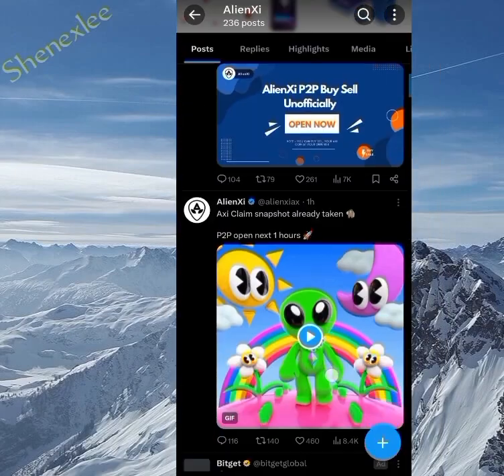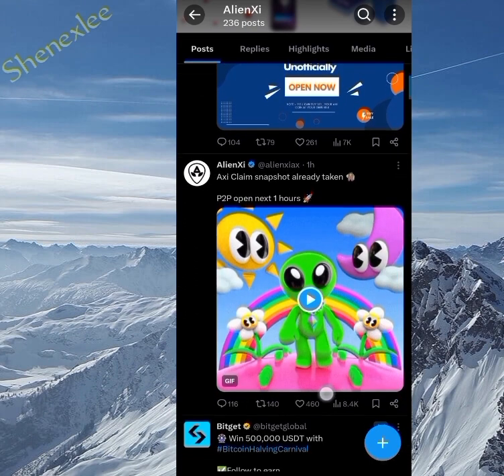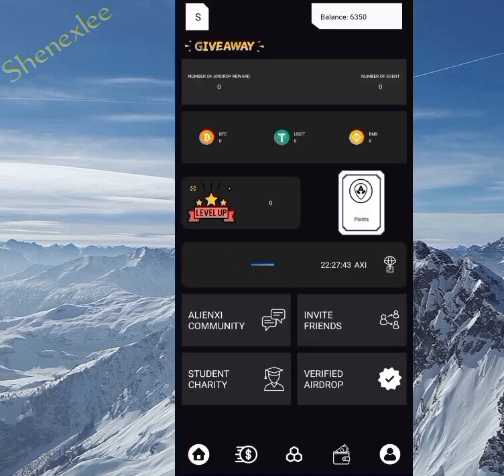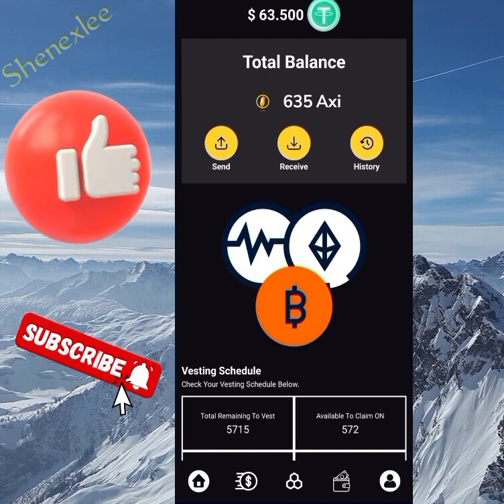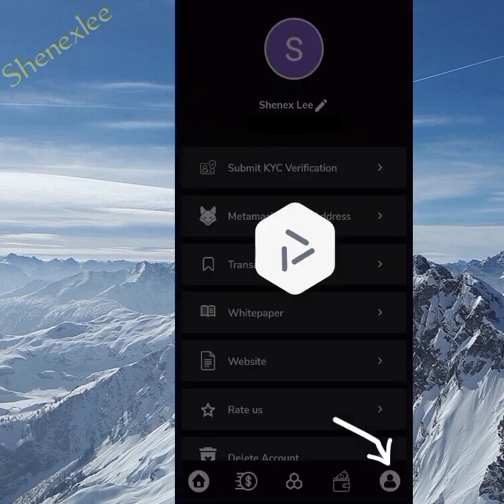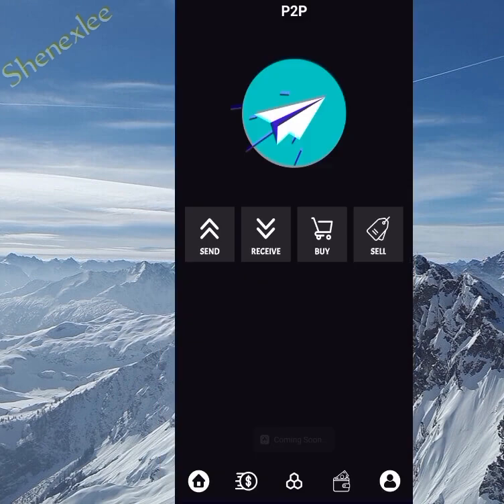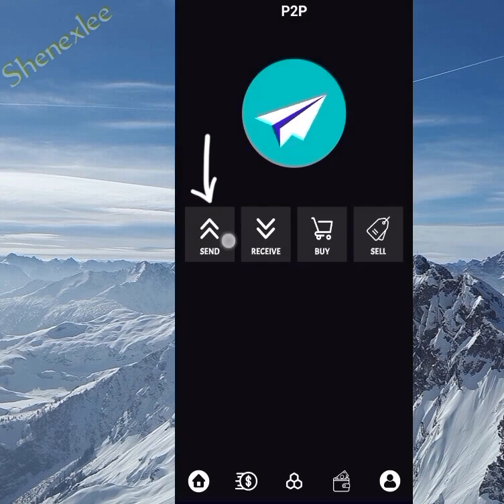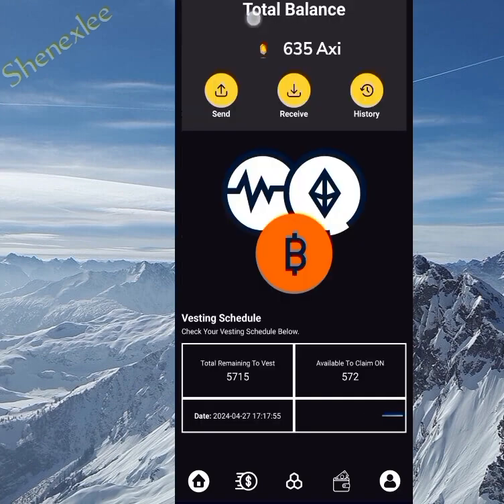AlienXi Unofficial p2p trading launched | how to buy and sell without officially launching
AlienXi Unofficial p2p trading launched | how to buy and sell without officially launching the project..

Invitation code : RLKXXCNA

𝓨𝓸𝓾𝓽𝓾𝓫𝓮 𝓢𝓮𝓪𝓻𝓬𝓱